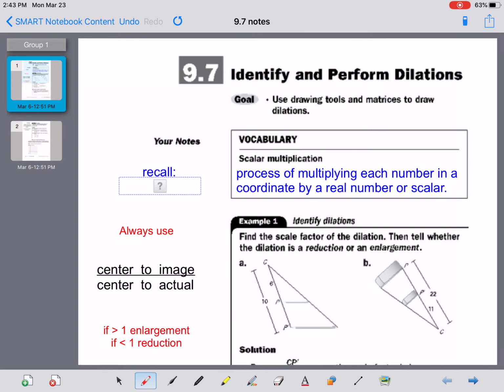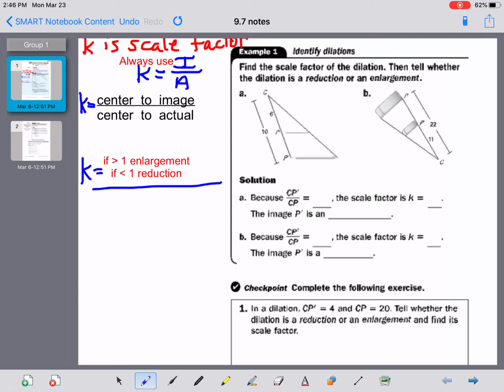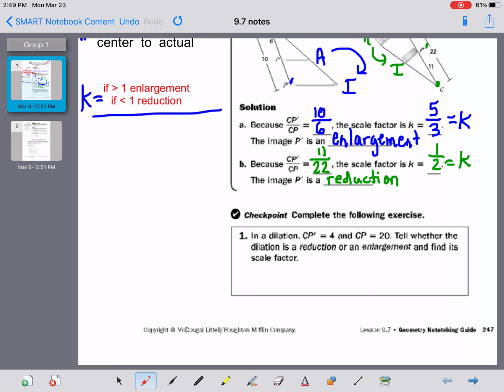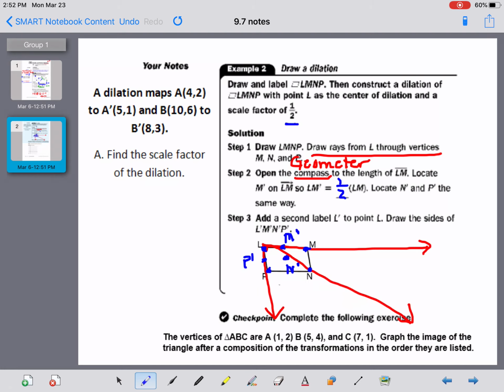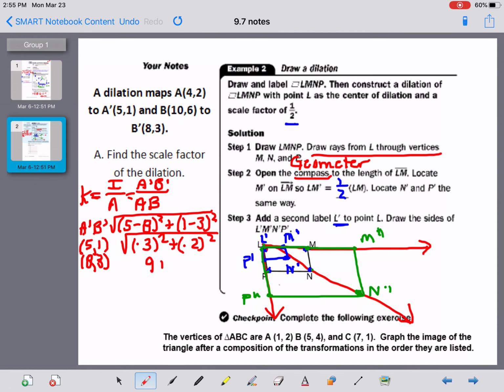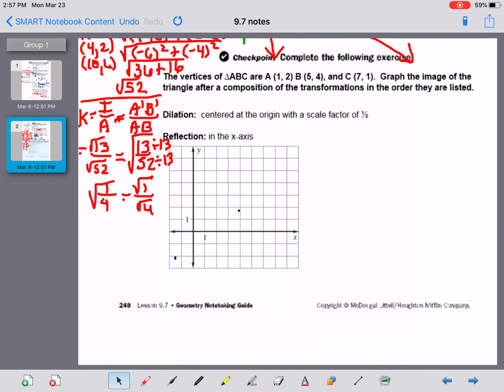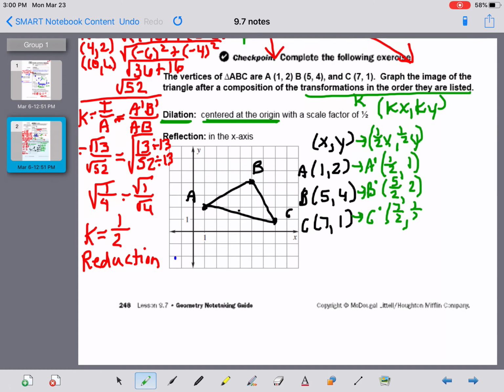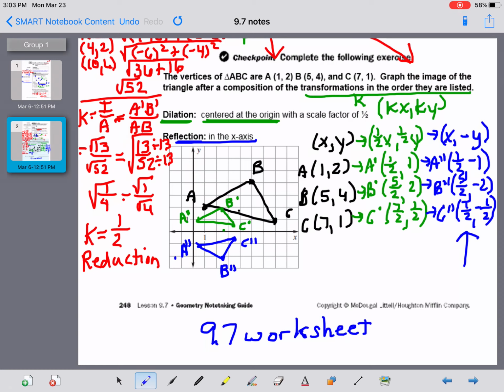9.7 Identify and Perform Dilations